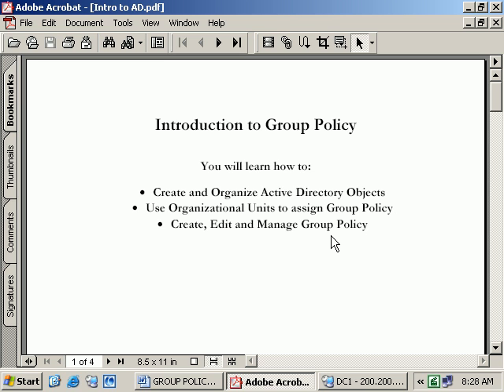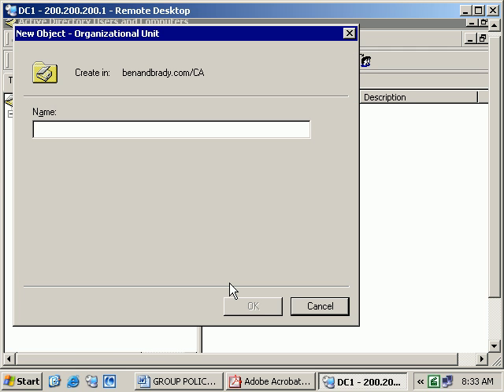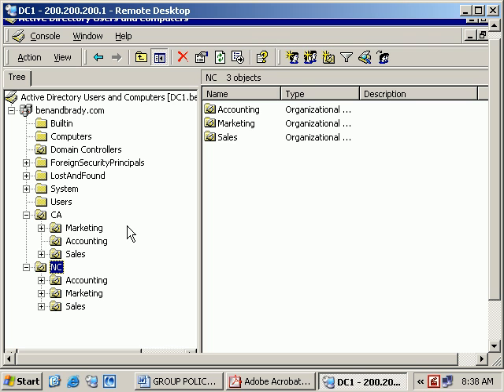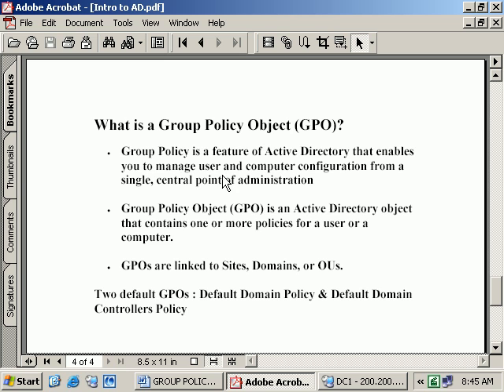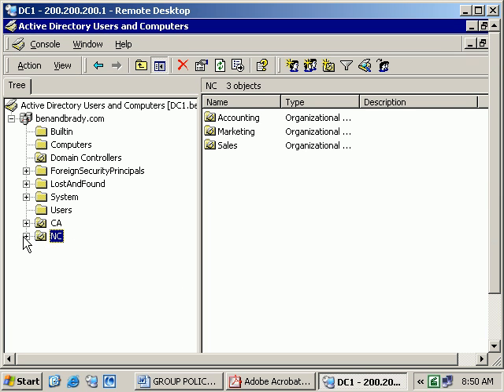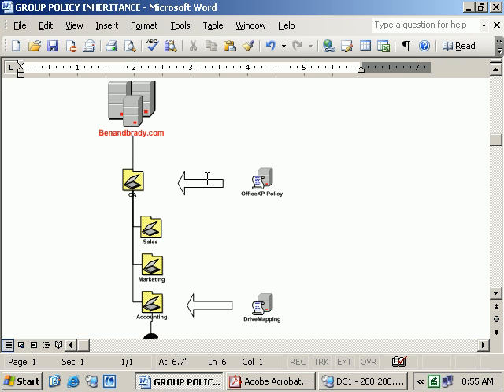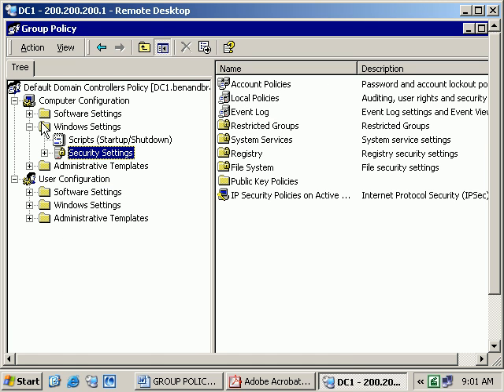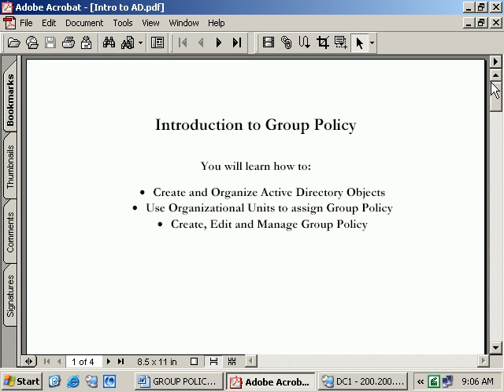Lab 202 Active Directory Group Policy Introduction, Create and Organize Objects, Create and Ed